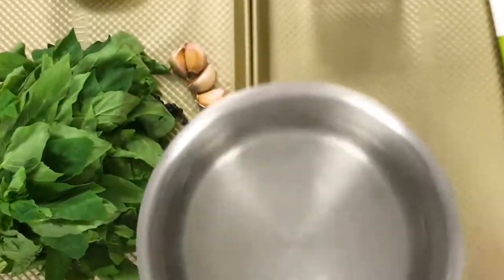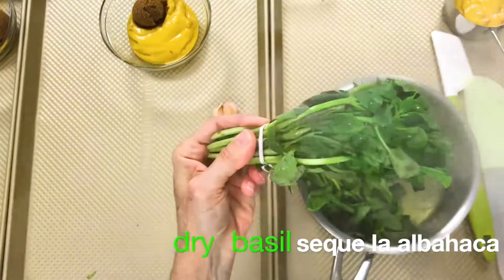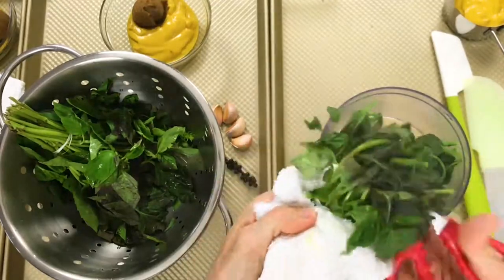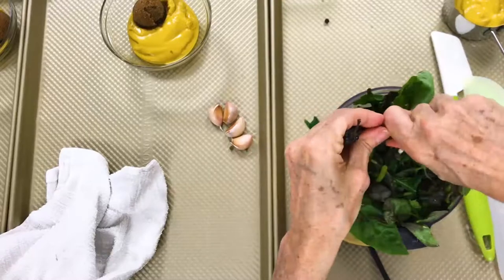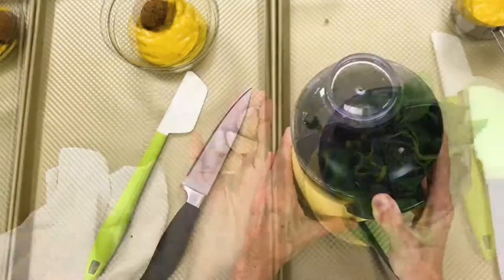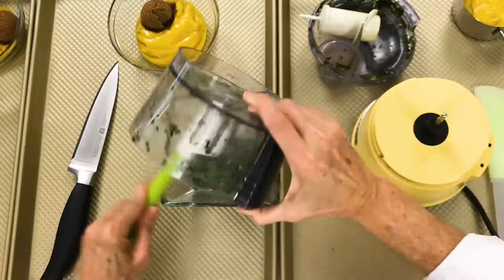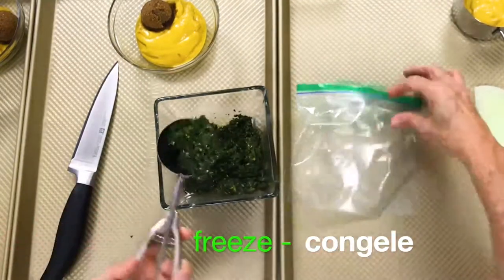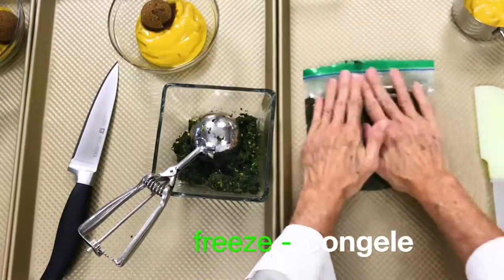How to make Easy, Healthy BEST Italian Pesto Recipe in seconds for Keto Diets by Chef Pachi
Make Quick and Easy, Healthy Italian Basil Pesto in seconds to freeze and season your meals.

In & Out of the Kitchen Fast w Chef Pachi
QUICK cooking hacks by Chef PachiFIT

With Chef Pachi Fit and delicous food that you can cook quickly and without making a mess in your kitchen. Plus.
No food waste ever.
(Concentrated Pesto)

4 cups basil leaves
1/4 cup olive oil
2 garlic cloves
1/2 teaspoon salt

1. Blend until smooth. Freeze in cubes.
2. Stop and help lower the blades from the edges of the blender to help the process.
3. Freeze in cubes.